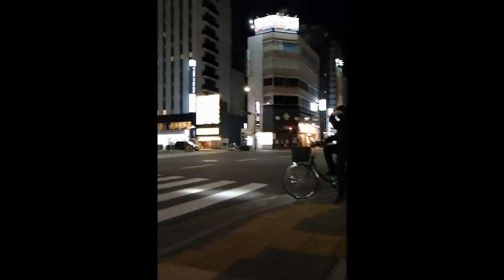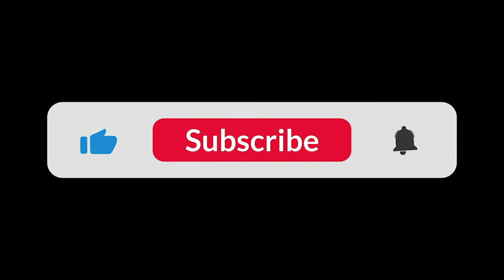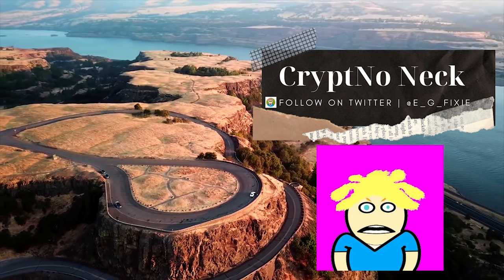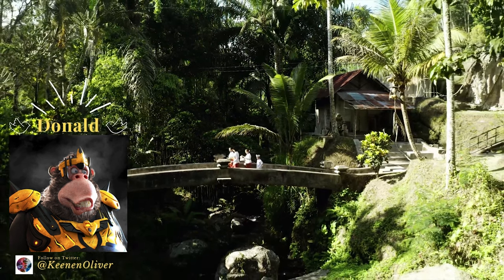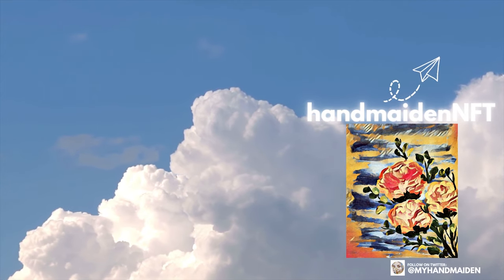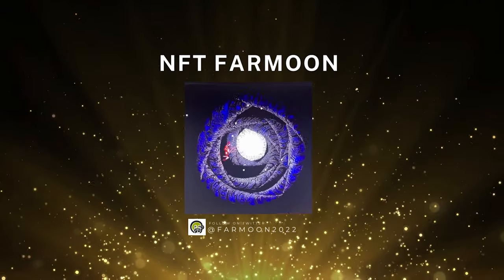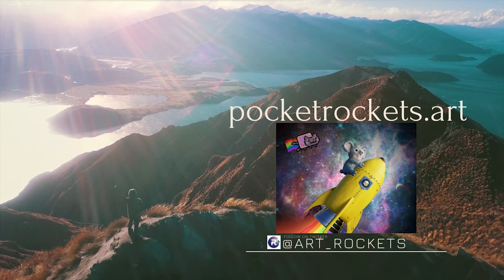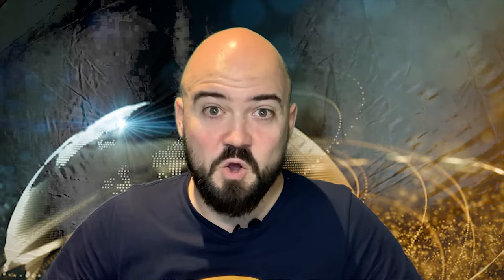Neon Light Effect: Create NFT Coolness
Get ready to elevate your NFT artwork to the next level with our step-by-step guide! ✨🖼️

In this video, we'll show you how to craft a mesmerizing Neon Light Effect that will make your NFTs stand out in the digital art world. From vibrant glows to electrifying colors, we'll walk you through the process of creating eye-catching visuals.

Whether you're an NFT artist looking to add a futuristic touch to your pieces or a collector wanting to understand the magic behind these captivating effects, this tutorial is for you.

Join us on this illuminating journey and transform your NFTs into digital masterpieces. Click now and let your creativity shine! 💡🎨

Please include your 3 favorite pieces of art that you have created, a short bio, and a link to where your work is sold.